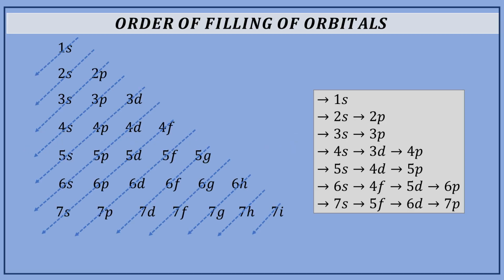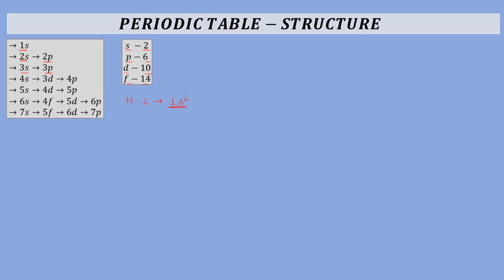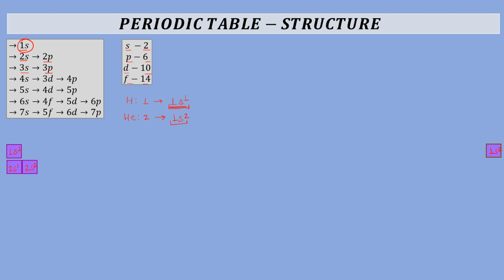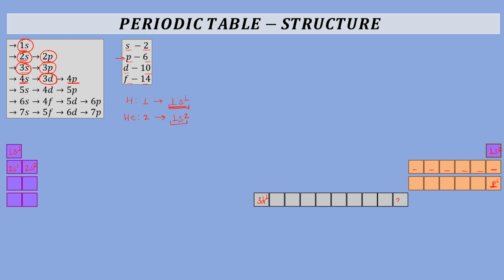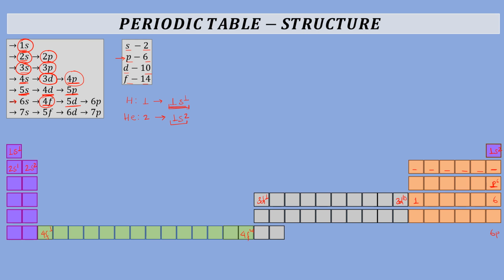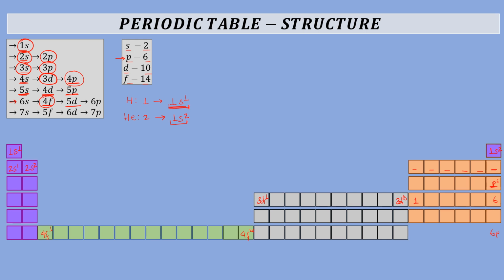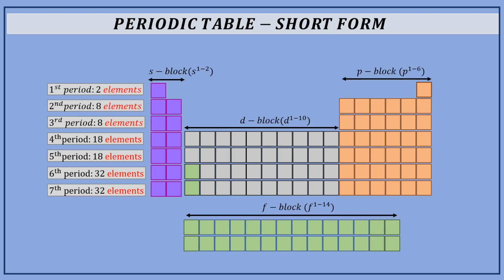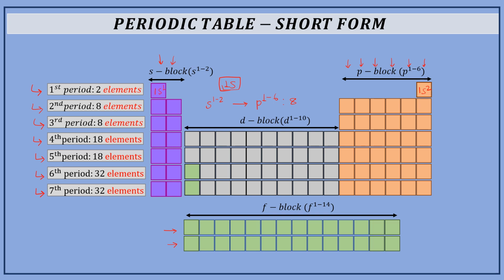MODERN PERIODIC TABLE - STRUCTURE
Periodic table is the arrangement of elements in groups and periods. It has a long history over a period of time. The elements in modern periodic table are arranged on the basis of increasing atomic number. The variation of properties follows accordingly.  There are a total of 7 periods and 18 groups.